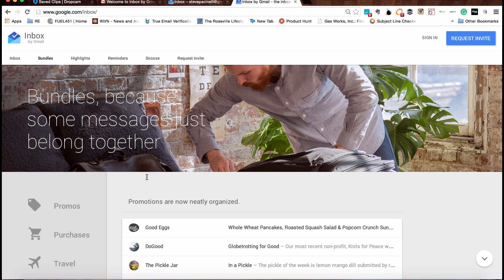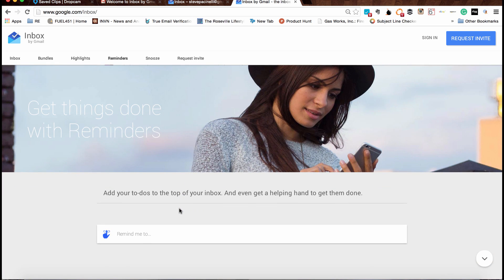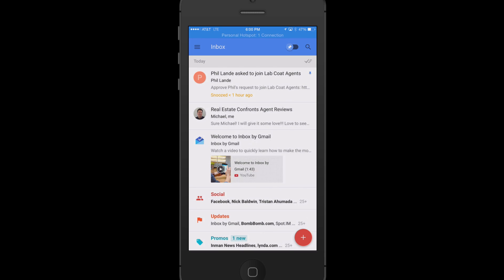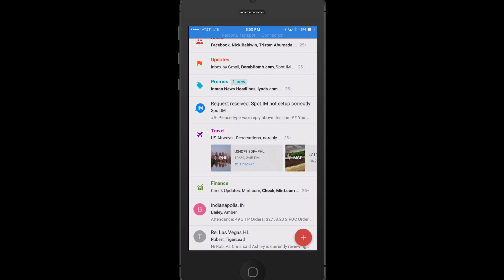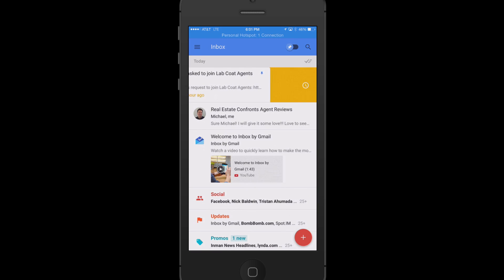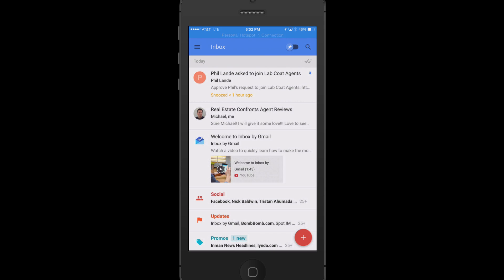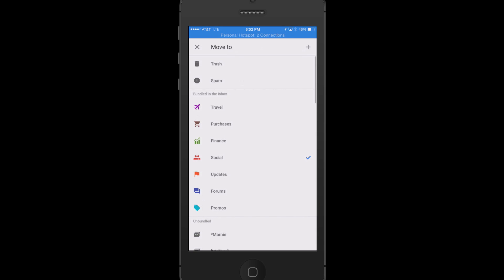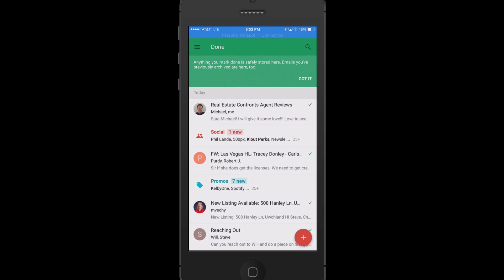Google's Inbox - A New Email System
I just received my beta invite to Google's Inbox program which supposed to be a fresh new look at the way we handle our email. A lot of apps have claimed to do that in the past, we will see how this one stacks up.